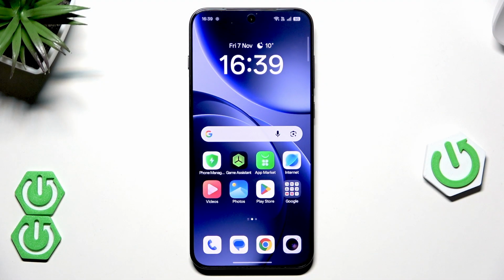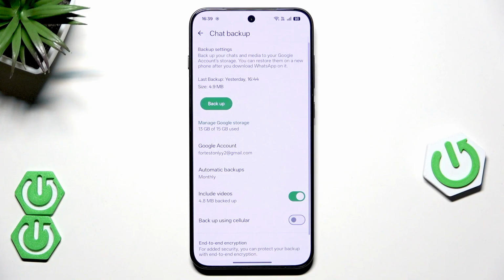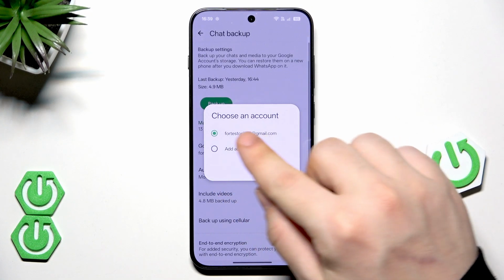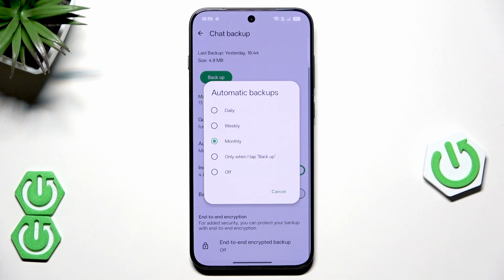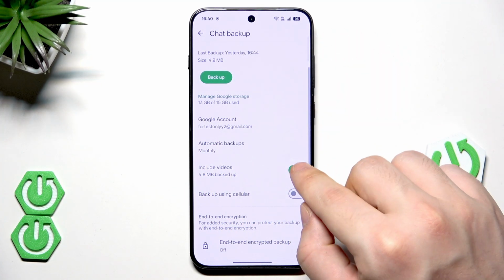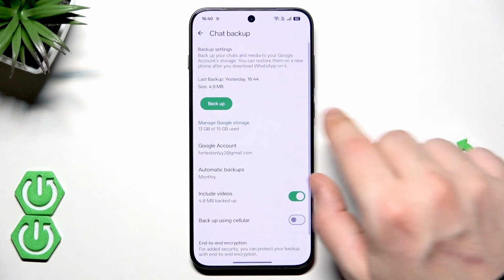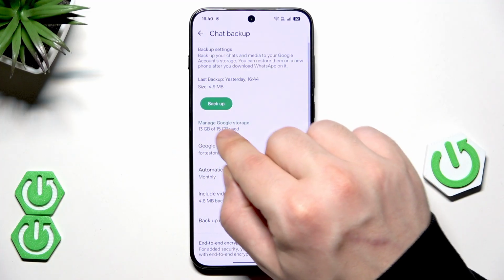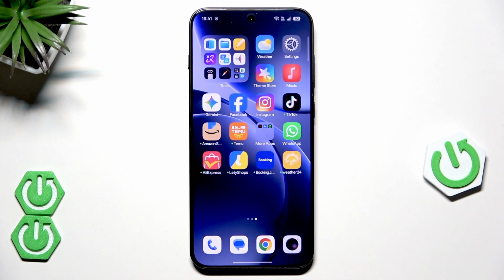OPPO Find X9 – How to Backup WhatsApp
In this video I show how to create a WhatsApp backup on OPPO Find X9. You will learn step-by-step how to open WhatsApp, go to Settings → Chats → Chat backup, choose or add a Google account, set automatic backup frequency (daily, weekly, monthly), include videos in the backup, and decide about end-to-end encrypted backups. I also explain how to verify the last backup and why you need enough Google storage to restore your chats later. This quick and clear walkthrough is perfect for OPPO Find X9 users who want to protect their messages and media.

How to backup WhatsApp on OPPO Find X9?
How to enable end-to-end encrypted backup on OPPO Find X9 WhatsApp?
How to restore WhatsApp backup from Google account on OPPO Find X9?

0:00 Intro
0:05 Open WhatsApp and go to Settings
0:14 Chats → Chat backup
0:27 Select or add Google Account
0:55 Set automatic backup frequency
1:20 Include videos & encryption option
1:53 Check Google storage & start backup
2:06 Backup completed — verify last backup